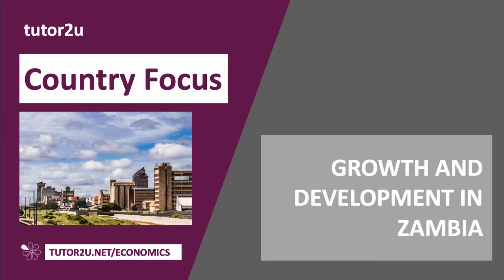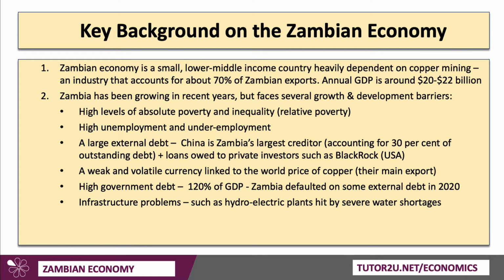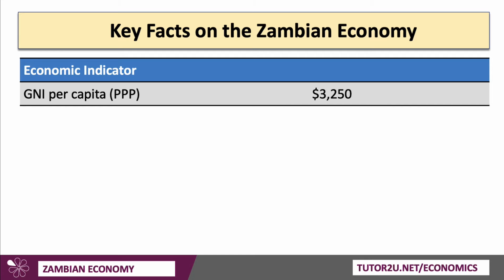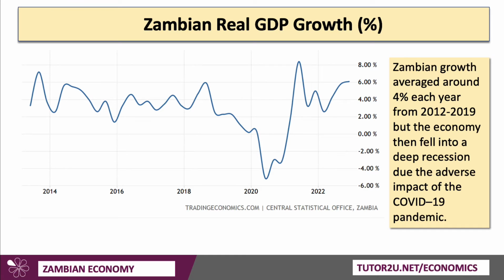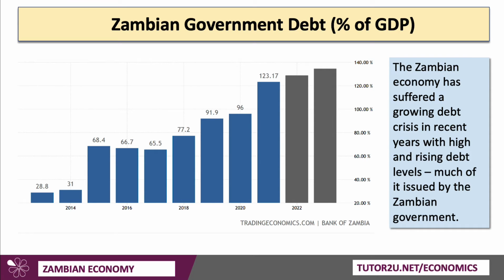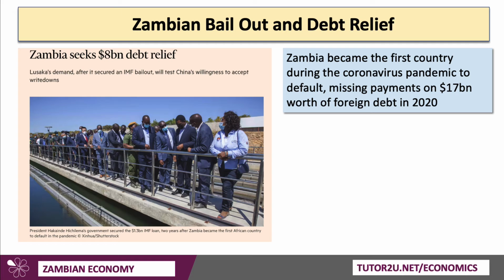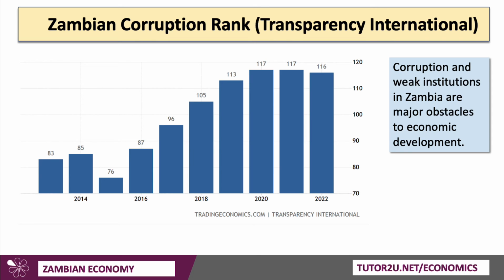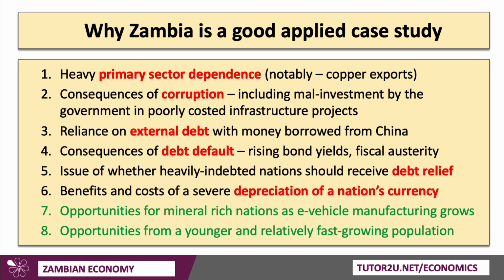Country Focus - Growth and Development in Zambia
In this new country profile, we look at some of the major economic issues affecting growth and development in Zambia.